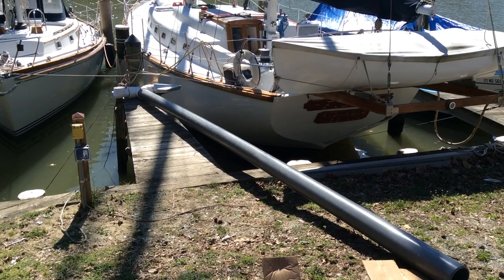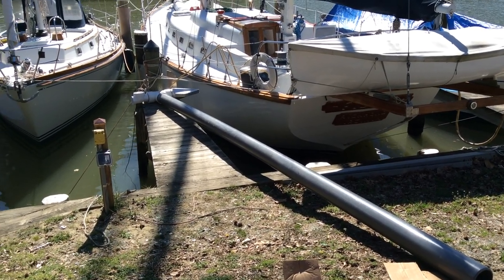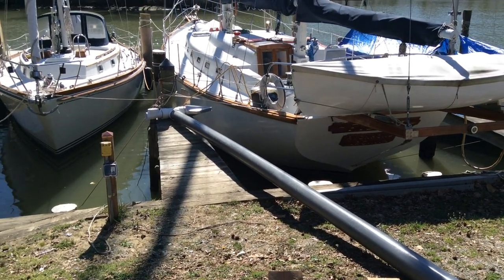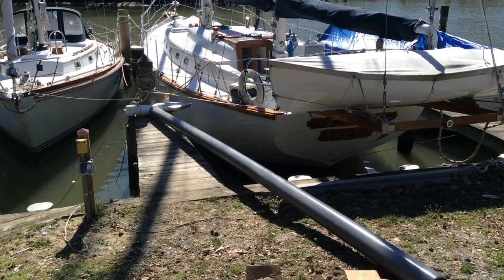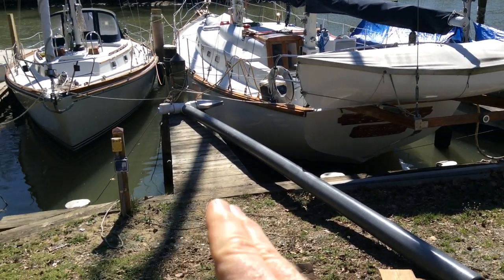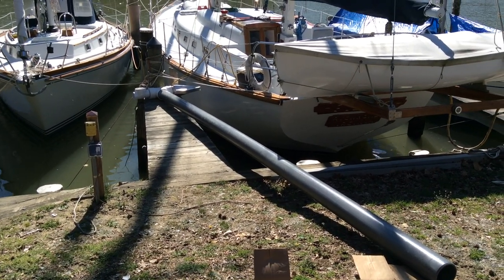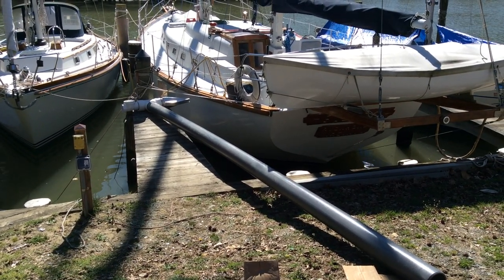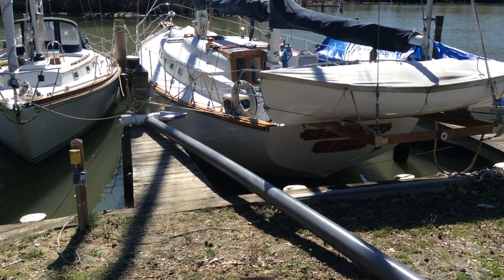Dry Fire Hydrant - Annapolis, MD - Part 2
In this second clip, we take a look at how the pipe and suction strainer will be laid out under the pier. The clip is narrated by Mark Davis of GBW Associates, LLC.